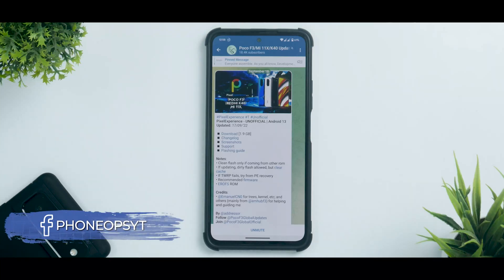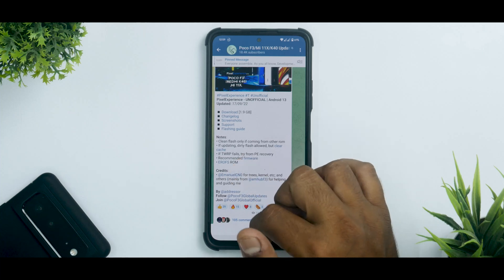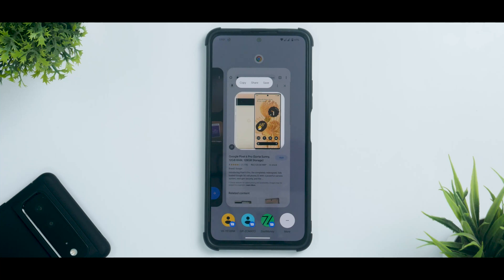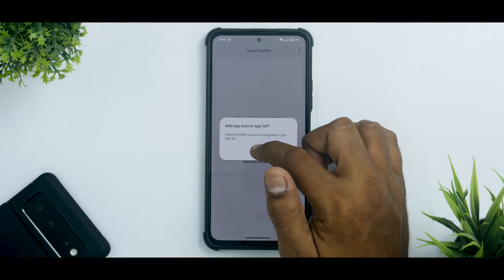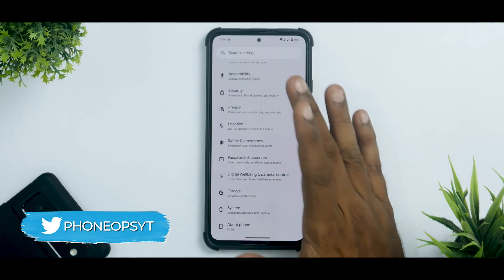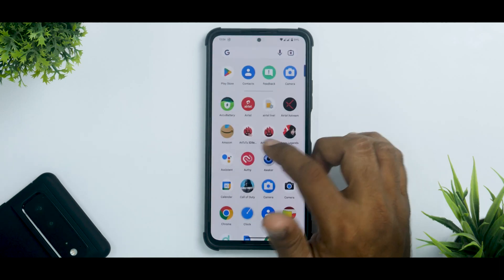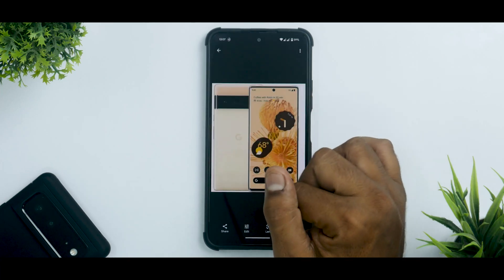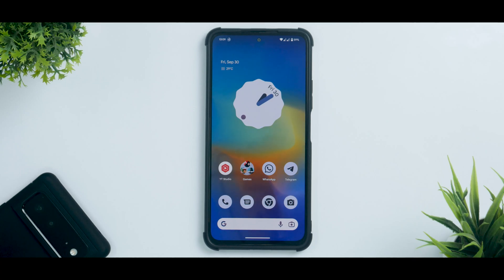Mi 11x + Pixel Experience 13 = Amazing Smoothness | Android 13 Complete Review | Poco F3 Custom Rom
Pixel Experience With Android 13 Is Smooth & Amazing. Watch the complete review to know more.

mi 11x android 13
poco f3 android 13
mi 11x pixel experience 13
poco android 13 update
redmi android 13 update
how to install android 13 on any android
android 13 custom rom
android 13 gaming rom
best android rom
mi 11x best custom rom
poco f3 best custom rom
mi 11x best gaming rom
poco f3 best gaming rom
download android 13
android 13 twrp